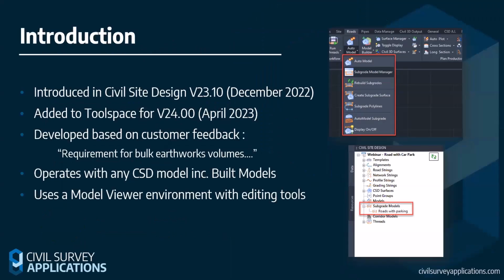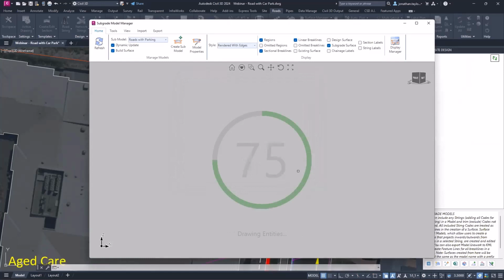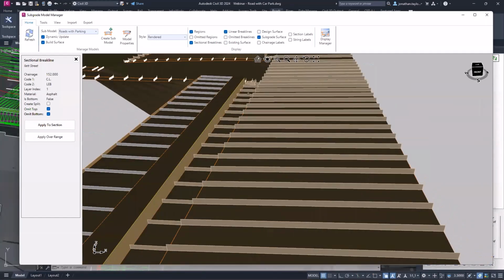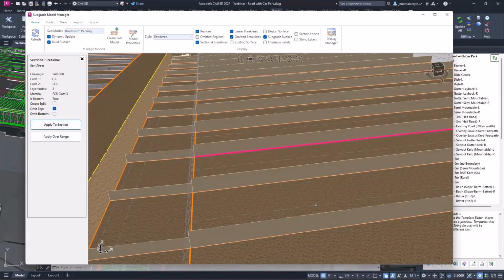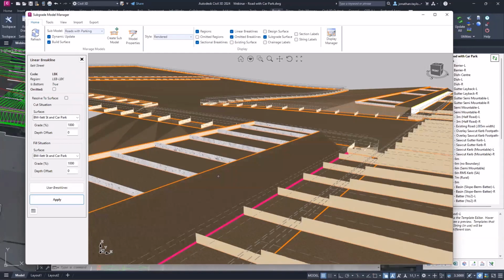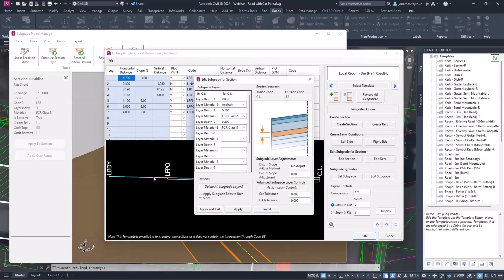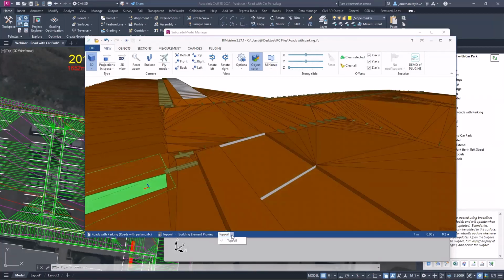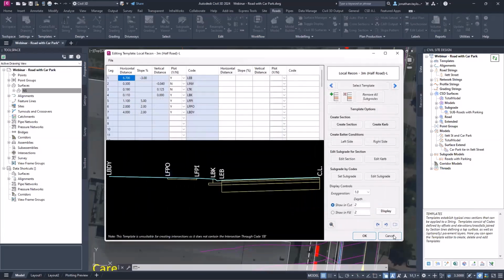Webinar | Civil Site Design - Subgrade Model Manager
Bulk earthworks play a key part on many projects and determining the volumes can be a time consuming process.

Released in Civil Site Design V23.10, the Subgrade Model Manager (SMM) was developed to assist users with creating subgrade surfaces of any model within the project.

With the SMM, generating the base surface of any model is automatic with a full set of tools to manually refine layers and extents, all in a live 3D rendered environment. Surface creation is immediate for volume surface comparisons and/or sharing.

In this webinar we demonstrate how to open any models in the SMM, make changes to the subgrade model and create subgrade surfaces.

0:00 Introduction & Discussion
5:51 Creating & modifying a Subgrade Model
9:56 Navigating in the environment
11:47 Display Toggles
17:25 Display Manager
19:48 Omitting & Including Sectional Breaklines
24:47 Omitting & Including Linear Breaklines
29:10 Surface Resolve
32:39 User Breaklines
36:30 Splitting Linear Breaklines
38:26 Changing templates and Recomputing
45:03 Exporting to 3D PDF, dwg & DXF
45:24 Exporting 3D Polylines to drawing
45:56 Exporting IFC files
47:19 Exporting Civil 3D surfaces
48:27 Audience Q&A